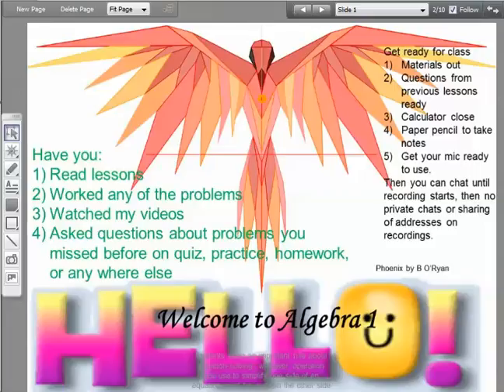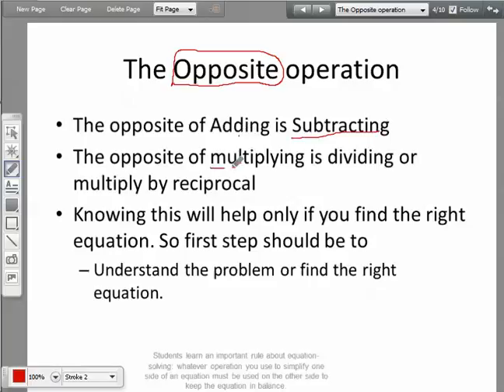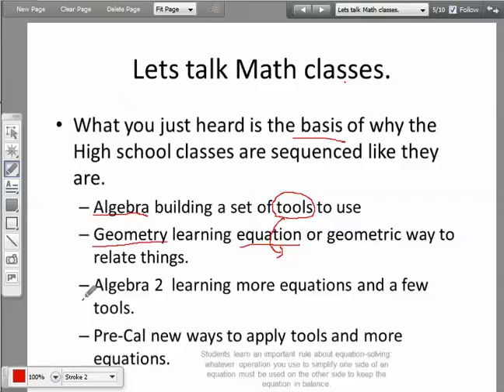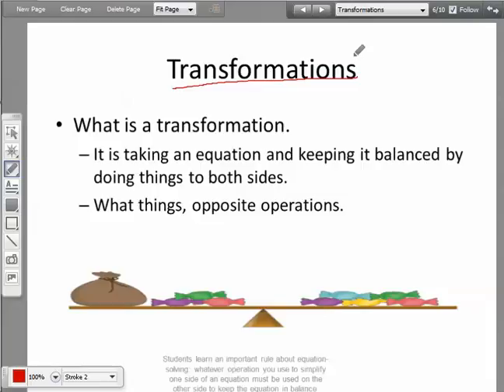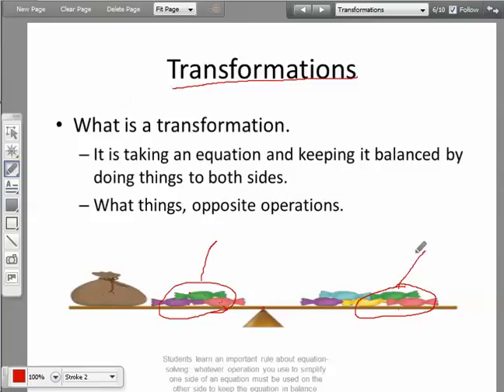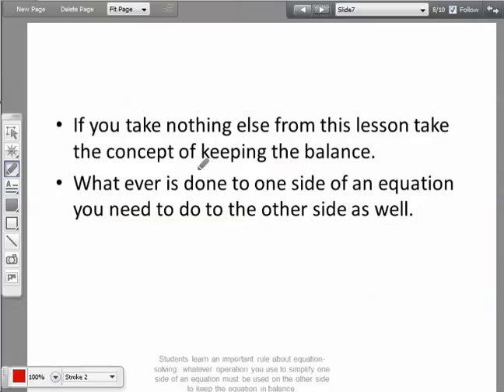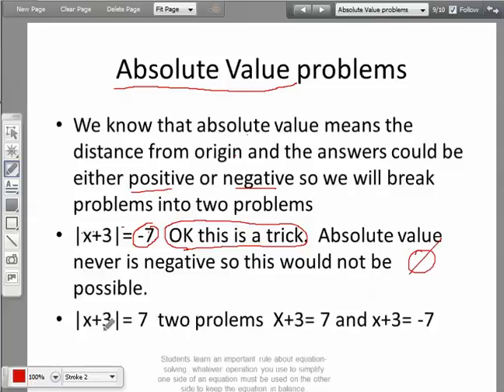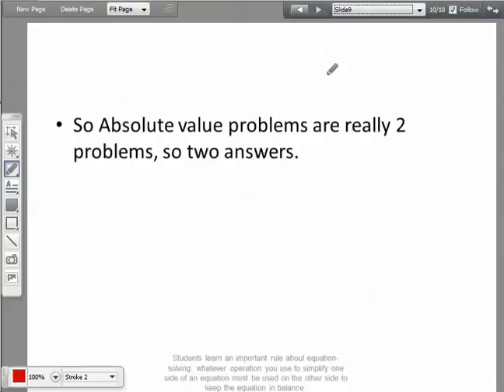Alg 1 Unit 4 Lesson 1 Adding Subtracting Balanceing equations